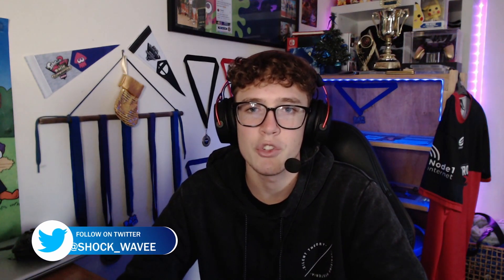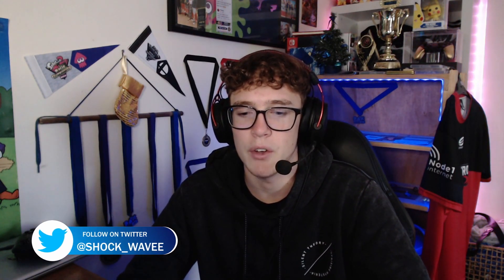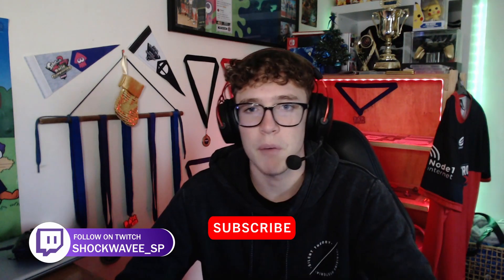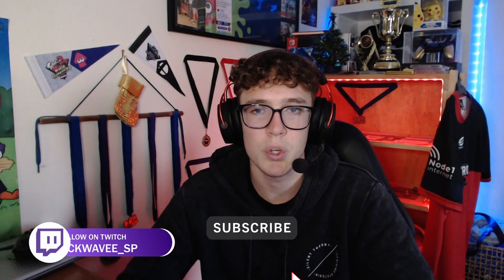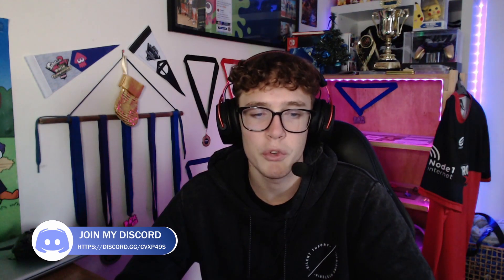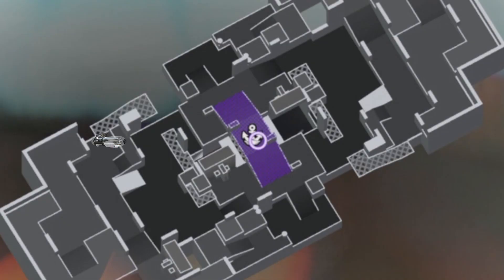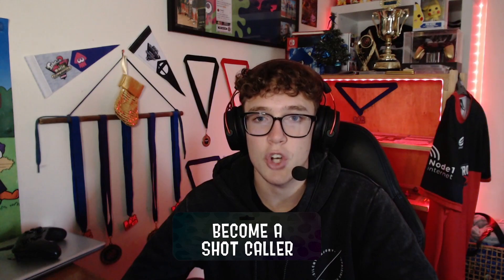HOW TO PLAY BACKLINE IN SPLATOON 2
The ultimate guide on how to play backline in Splatoon 2 and how to improve positioning, aim and play your role efficiently.

If you are new:

Morning, afternoon or evening! I am known as ShockWavee, a 18 year old competitive AUNZ Splatoon 2 player.